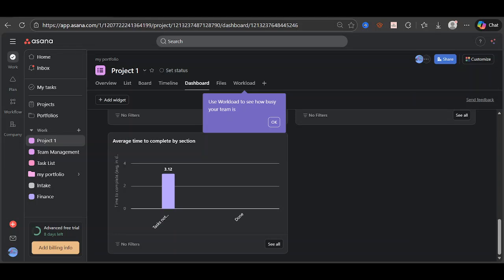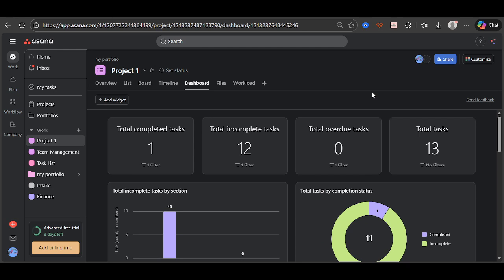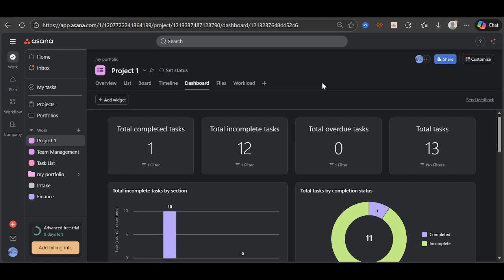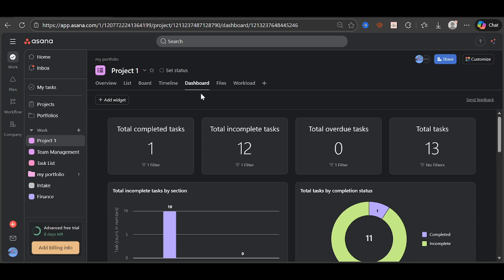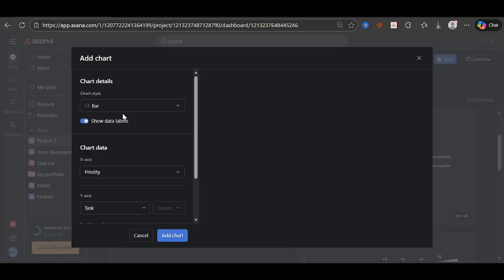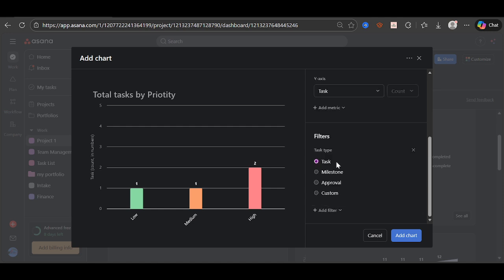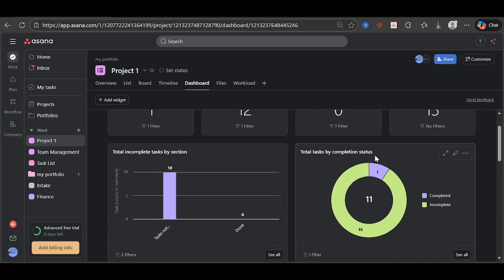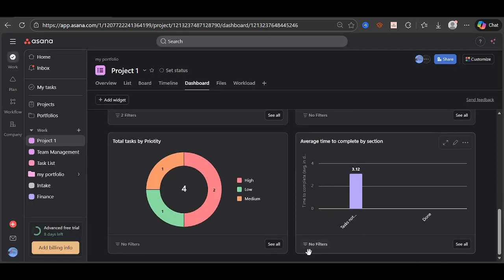How To Manage Dashboards In Asana 2026 (Step by Step)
In this comprehensive tutorial, we delve into the essential techniques for effectively managing dashboards in Asana. Learn how to harness the full potential of this powerful project management tool, allowing you to streamline your workflow and enhance team collaboration.

By the end of this video, you will gain insights into customizing your dashboards and utilizing features that promote efficiency and visibility in project tracking. Watch till the end to unlock the capabilities that Asana has to offer and improve your project management skills.